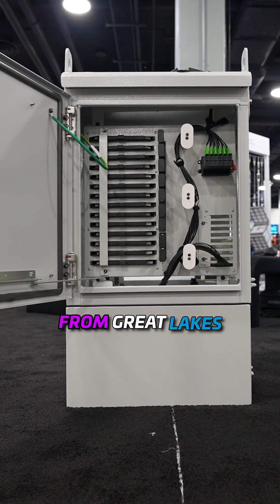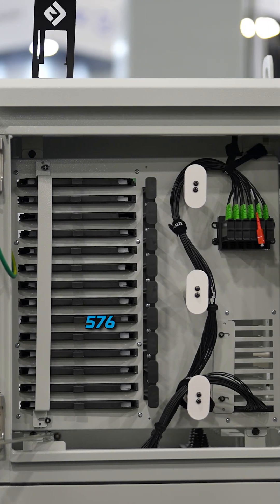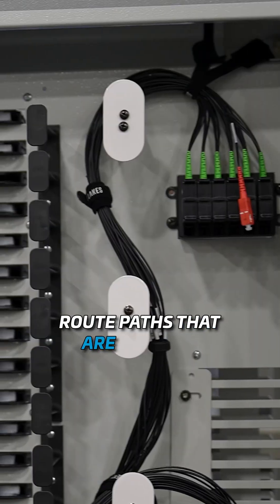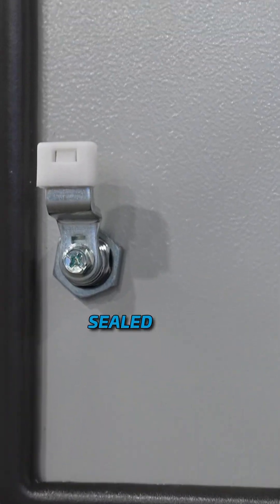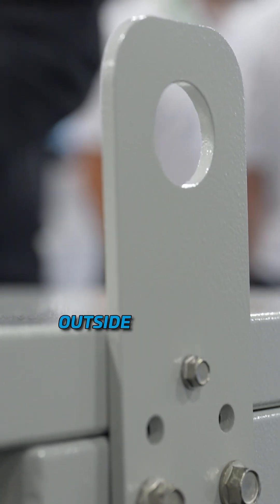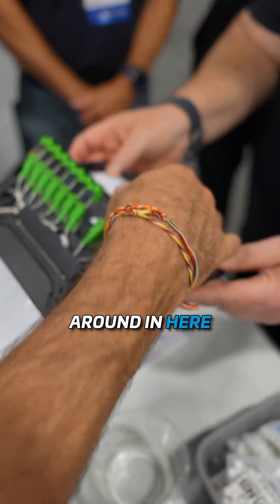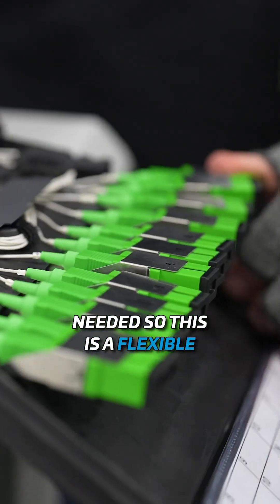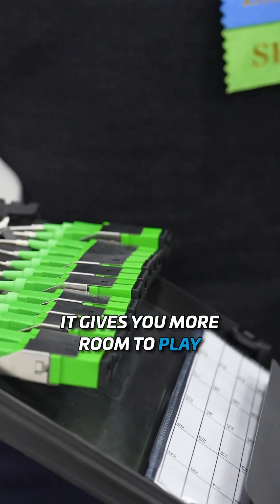This Fiber Hub Solves Rural Deployments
🚨 NEW from Great Lakes! 🚨

 Gary breaks down our fully passive, pole-mountable Fiber Distribution Hub—built for clean routing, flexible installs, and rugged environments.

 💡 Vertical layout
 🔒 Sealed + lockable
 ⚡ External grounding
 🏡 Lights up rural homes directly

 See how we’re making last-mile fiber easier, smarter, and more reliable than ever.